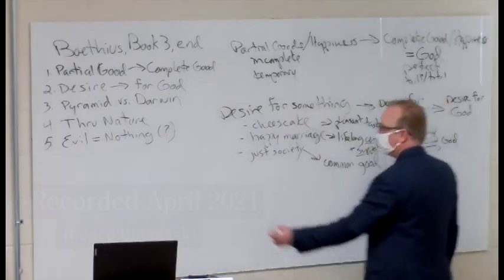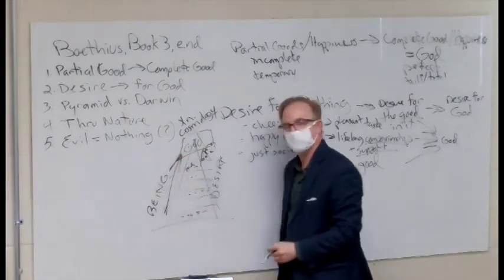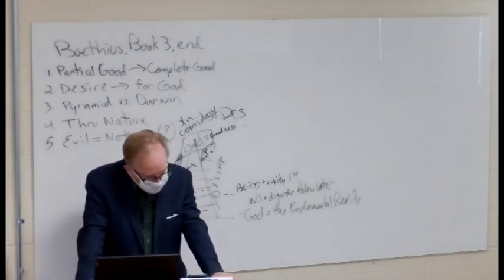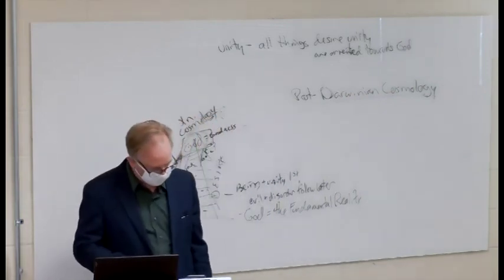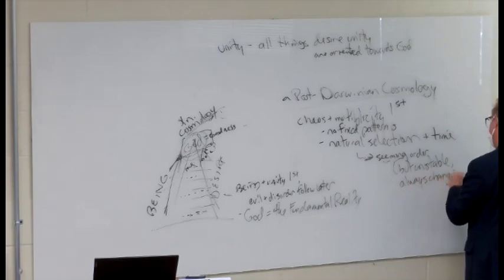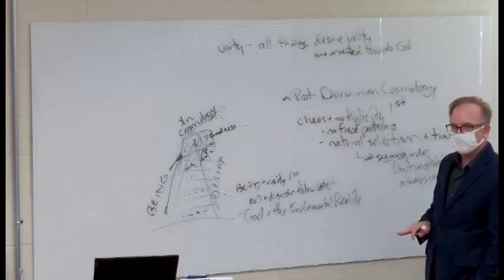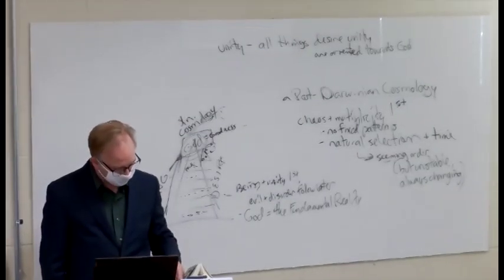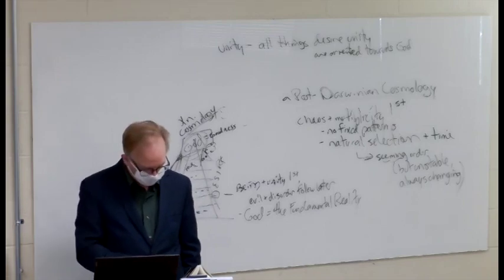Boethius vs Darwin (Lecture)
Is the universe orderly or chaotic? I sketch out a post-Darwinian challenge to Boethius' Christian cosmology.

0:00 Pyramid
2:40 A Rival Cosmology
7:40 Boethius' Response

Thumbnail Images:
Philosophy Instructing Boethius on the Role of God By Coëtivy Master (Henri de Vulcop?) (French, active about 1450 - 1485) – illuminator (French)Details of artist on Google Art Project - 1gE2bSqdkWTI6Q at Google Cultural Institute maximum zoom level, Public Domain,

Portrait of Charles Robert Darwin - an English naturalist, geologist and biologist, best known for his contributions to the science of evolution. Illustration of the 19th century. White background.